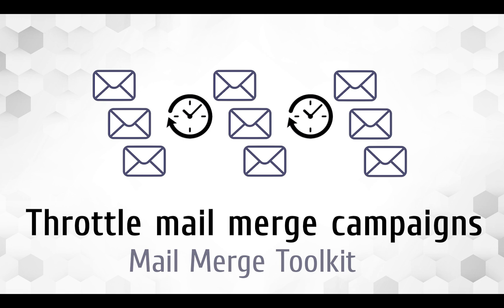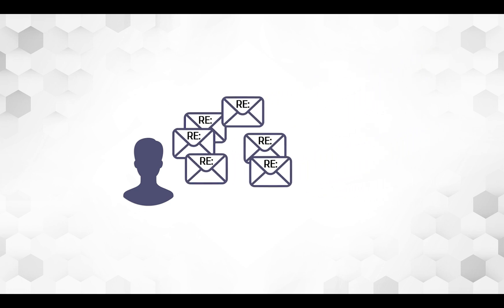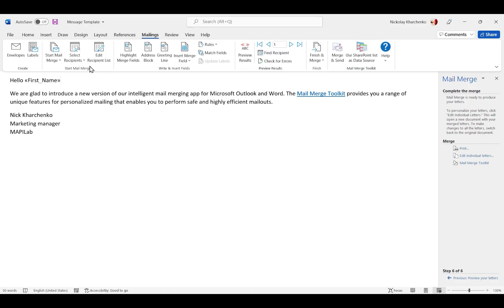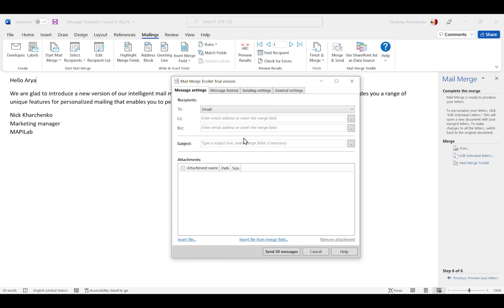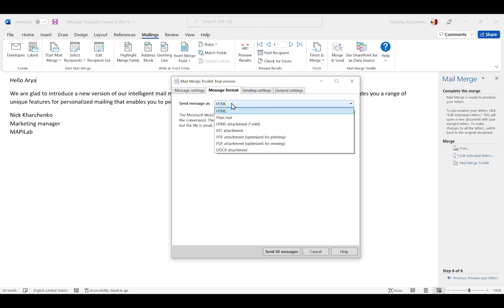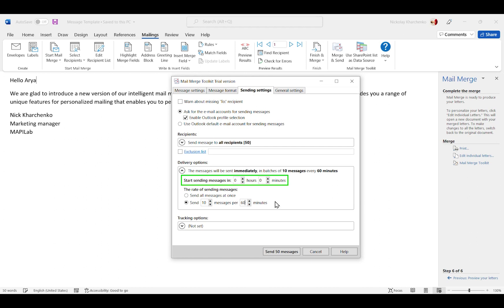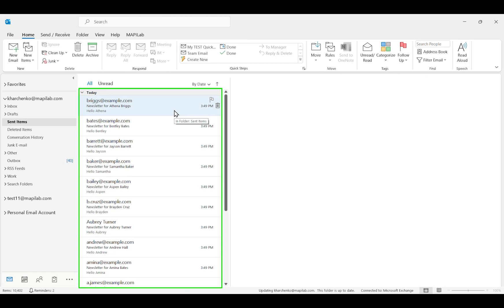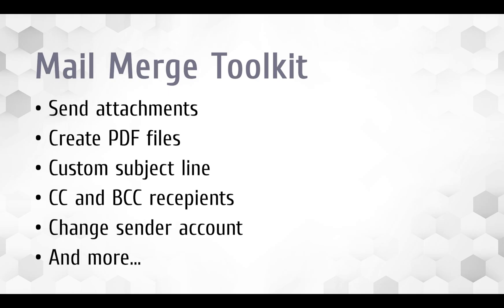Schedule and Throttle Mail Merge in Word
From this video, you will learn how to schedule and throttle email campaigns in Microsoft Word using Mail Merge Toolkit

Along with many other features, it allows control of the number of outgoing messages during a specified period. Email services have various sending limitations, which can block some messages, or mark it as SPAM, etc. Splitting a campaign into small batches and sending those with a delay helps to avoid triggering such filters.